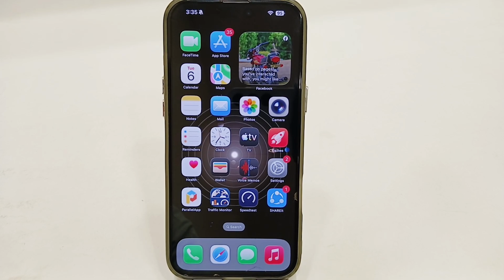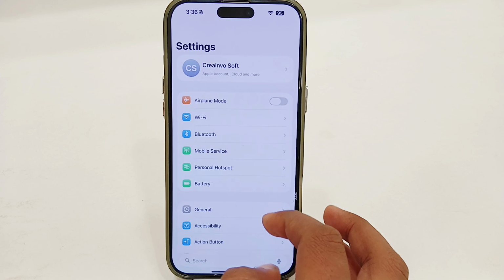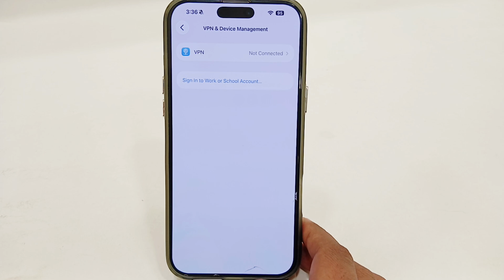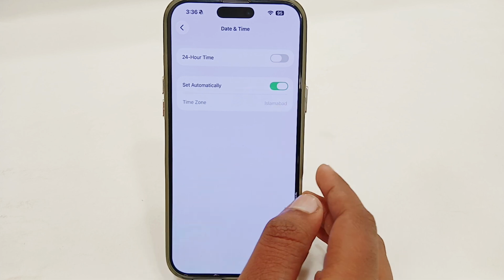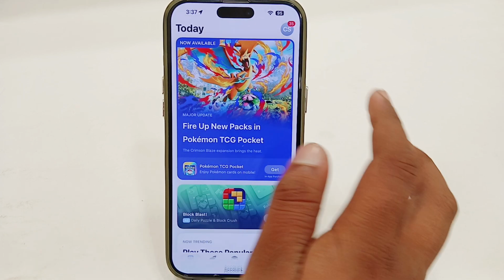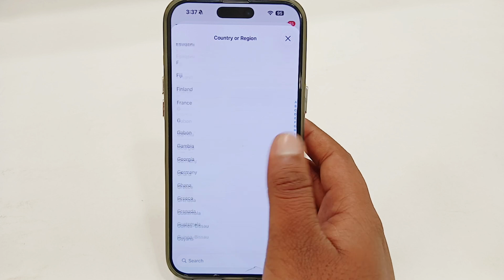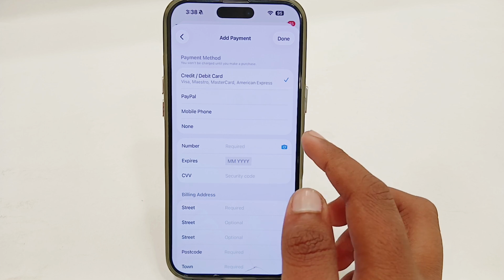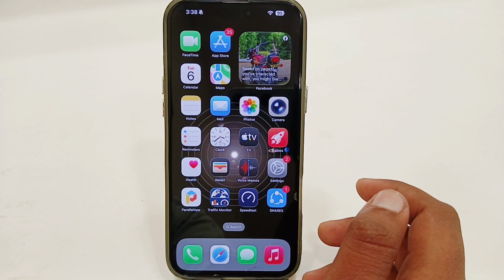How to Fix "Cannot Find Country or Region" in App Store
Is the "Country/Region" option missing or grayed out on your iPhone 17? In January 2026, with the release of iOS 26.2, Apple has updated the Media & Purchases menu, and certain restrictions can now hide this button entirely. Whether you're dealing with the "Zero Balance" block, an active iCloud+ subscription, or the new Stolen Device Protection delay, this tutorial covers the exact steps to make the region settings reappear and how to bypass the January 2026 "Sync Loop" bug.

In this video, we cover:

The "Zero Balance" Requirement: Why even $0.01 in your Apple Account will hide the Country/Region button and how to contact Apple Support to "flush" your balance instantly.

Active Subscriptions Block: How to cancel Apple Music, iCloud+, or YouTube Premium and—crucially—why you must wait for the billing cycle to actually end before the button returns.

Screen Time Restrictions: A common 2026 fix—how to go to Settings  Screen Time - Content & Privacy Restrictions and ensure "Account Changes" is set to Allow.

Leaving Family Sharing: Why being part of a 2026 Family Group locks your region and how to temporarily leave the group to perform the switch.

The Stolen Device Protection Delay: A new iOS 26 security feature—why you might have to wait one hour to access sensitive account changes if you are away from home.

The Web Browser Workaround: If the button is missing on your iPhone, how to sign in to account.apple.com to force the change through the web portal.